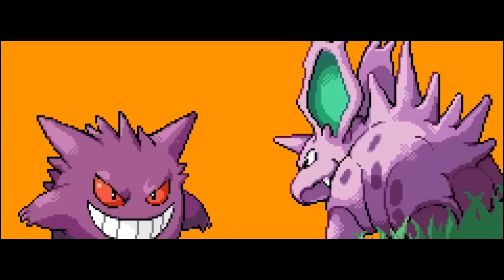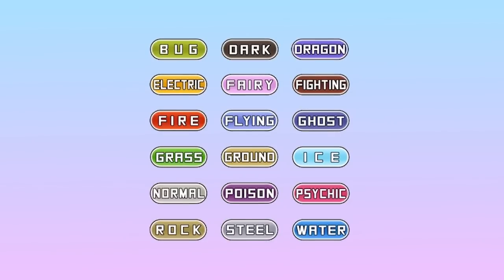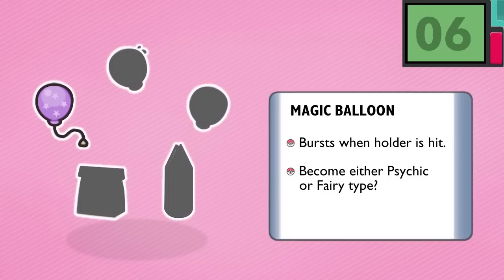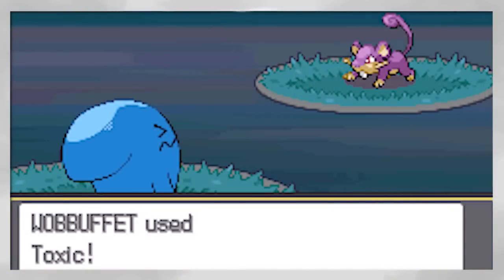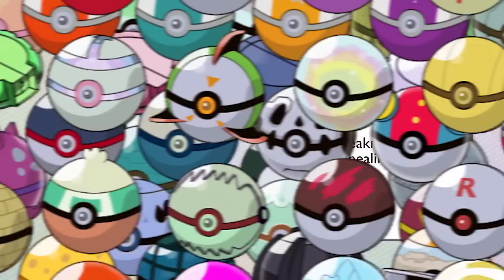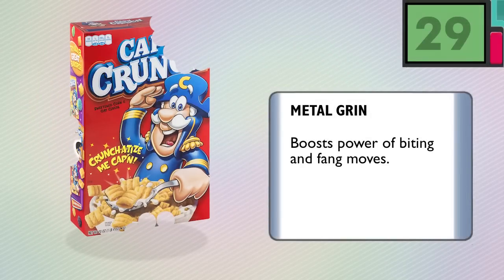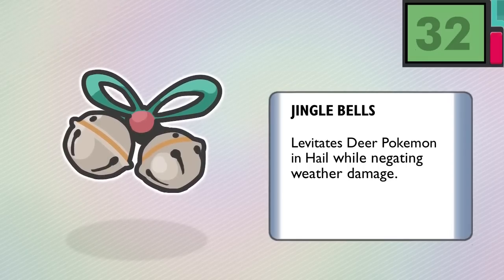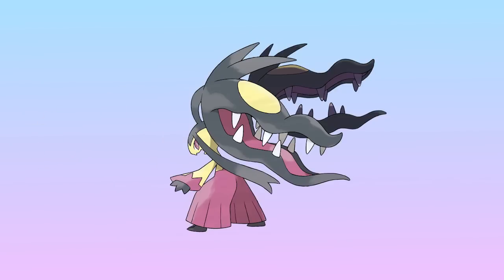NEW Pokémon Held Items | Substitube Ideas💡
As part of another pokemonideas installment, we take a look at held items for use in battle. Trying a lot of new things out here.

🐦 Message me directly and follow on Twitter

Faded Memory needs dialogue readers, programmers, and sprite animators

Credits:
Composed by Go Ichinose
Arranged by Amuza